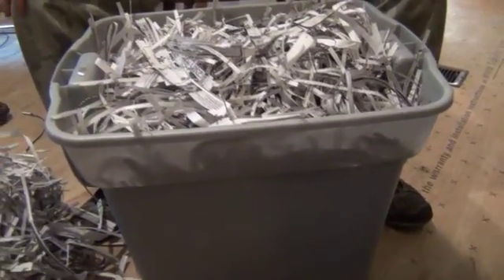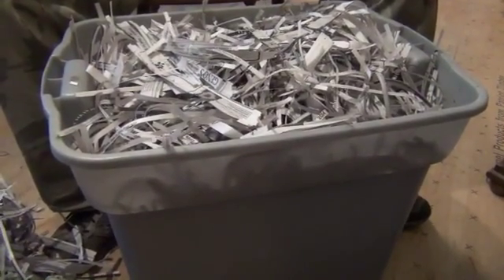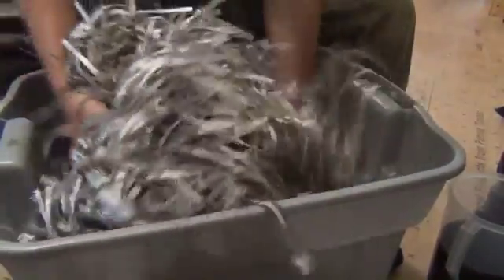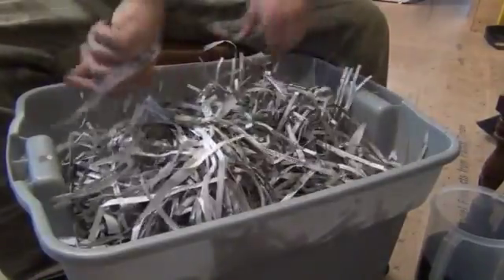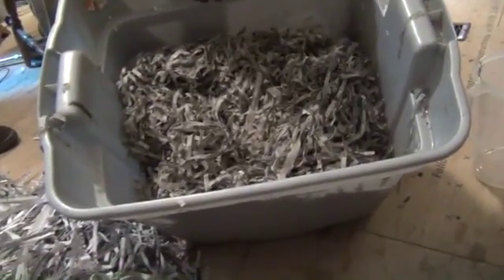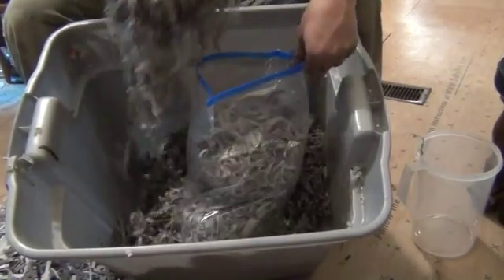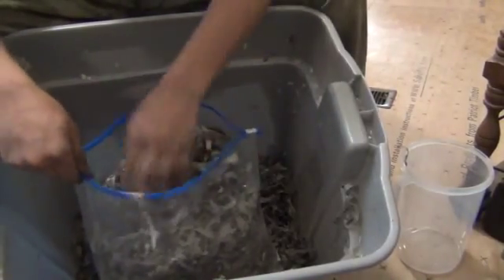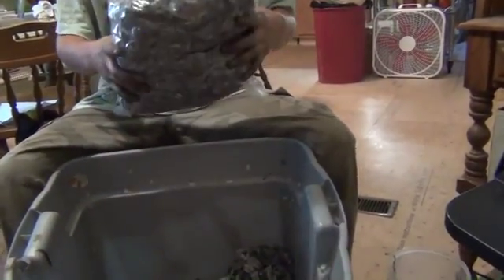Bokashi Composting: Step 4, Innoculating Carrier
In this step we inoculate a lactobacillus carrier. I am using shredded newspaper and a 1:20 ratio of the lactobacillus serum from step 3. The newspaper should be damp but not soaking. Placed dampened paper into plastic bags and squeeze out as much air as possible. Place in a cool dark place to ferment for two weeks.